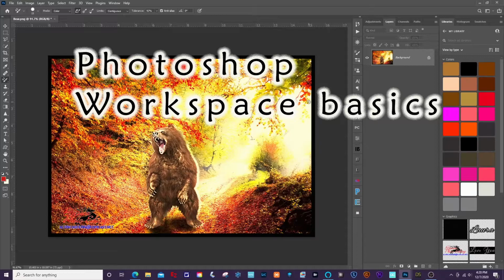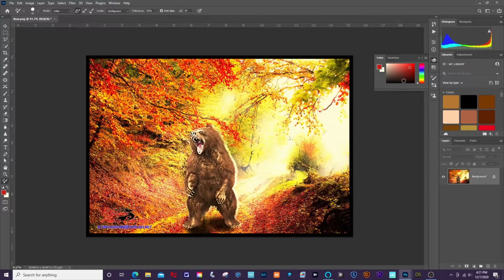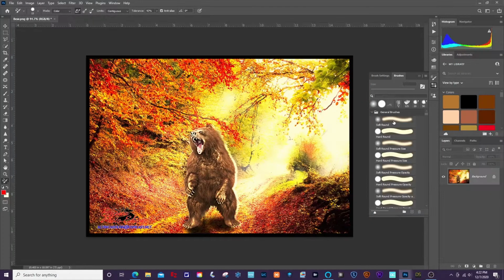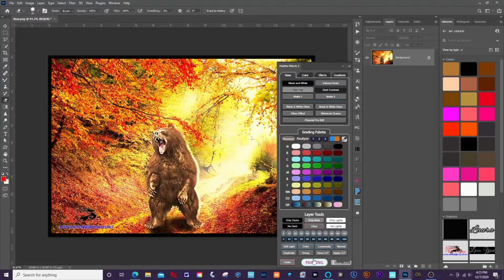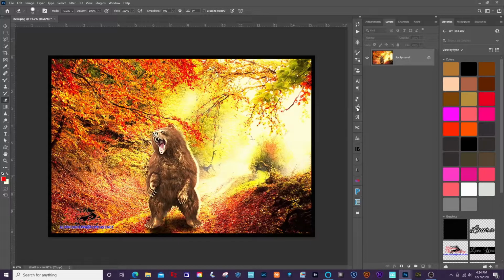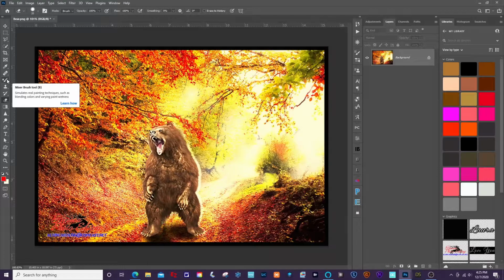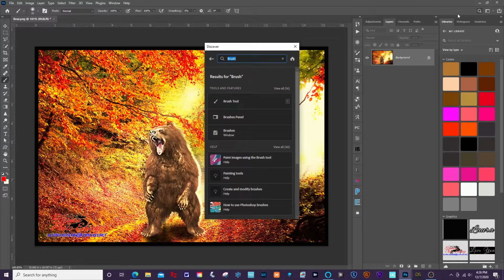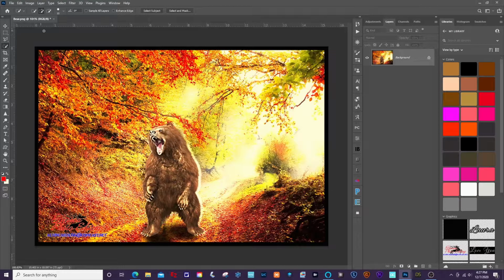Photoshop workspace Basics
This video explains a little about the workspace layout